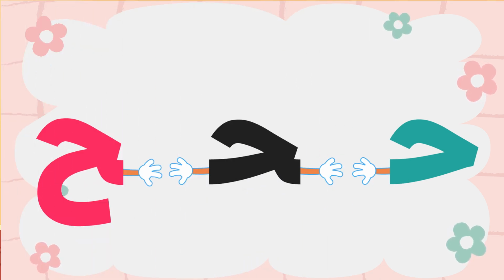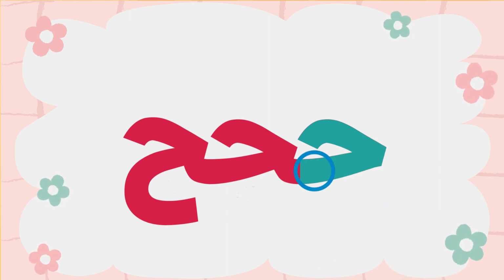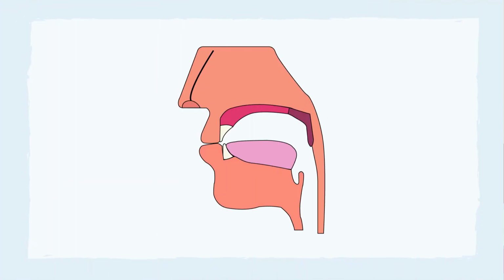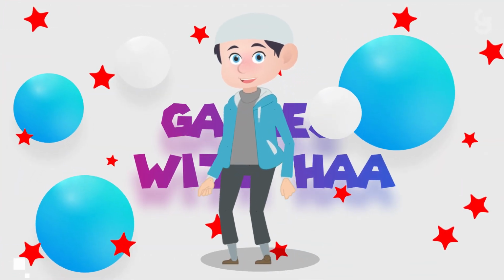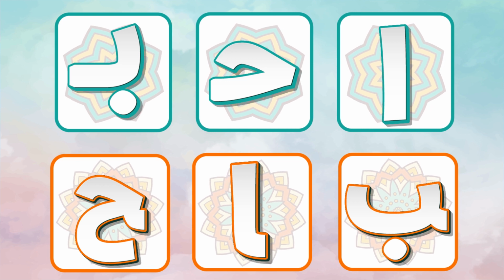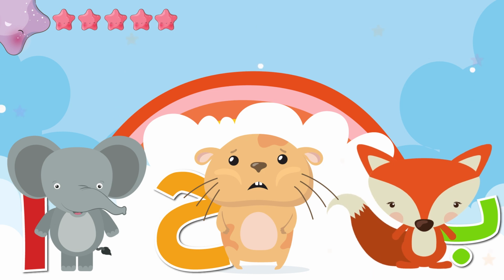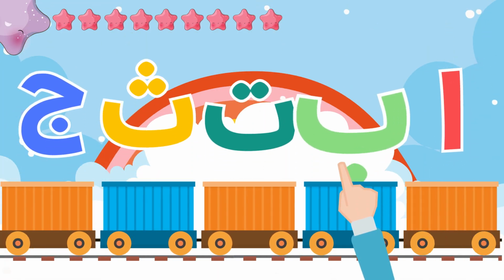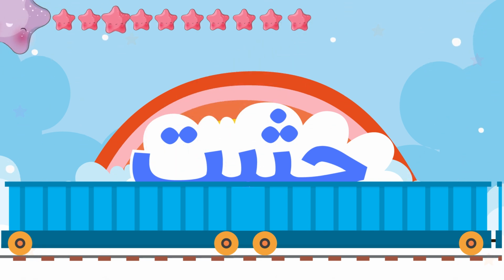learn letter Haa : reading and writing | Arabic alphabet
(Haa): it's name, it's different shapes in the word, it's sound and articulation point with exercises and games for children and adults.

you can send us the assiment through whatsapp to correct it.

To learn how to read Quran correctly with qualified male and female Arab teachers for children and adults in one to one live online sessions for all levels with suitable prices, please contact us on whats app:
and
Fill this Google form: